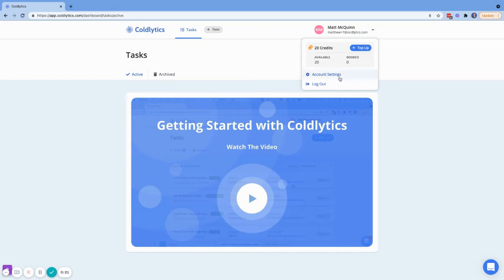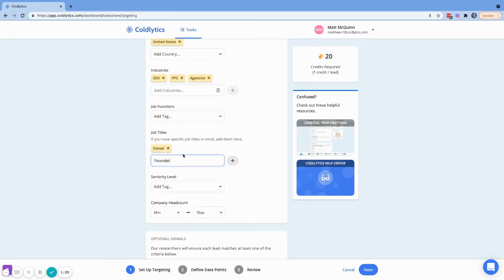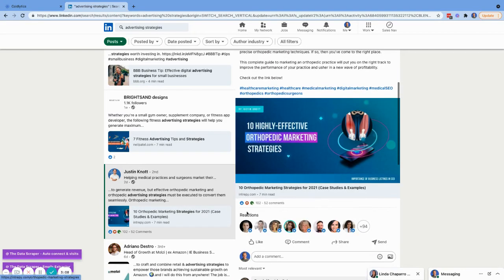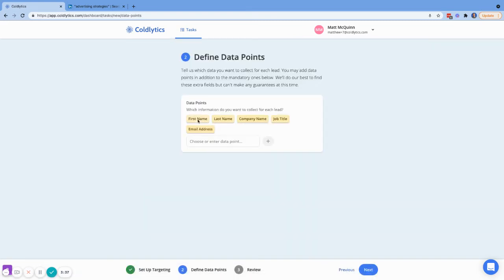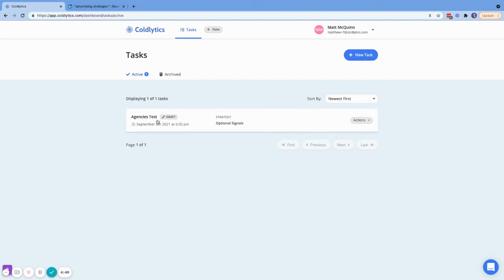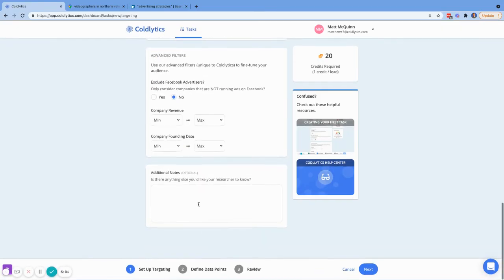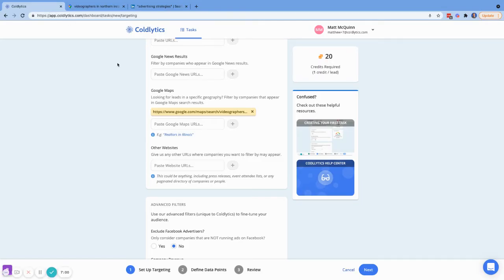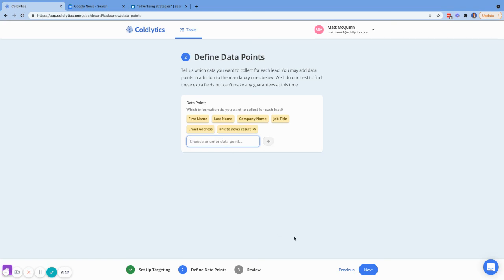Getting Started with Coldlytics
Learn how to use Coldlytics to build email lists